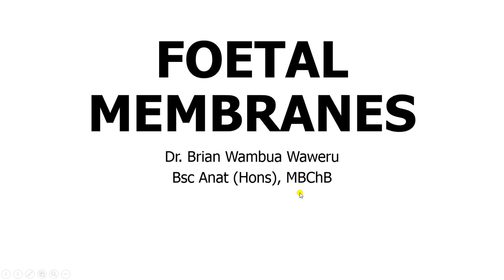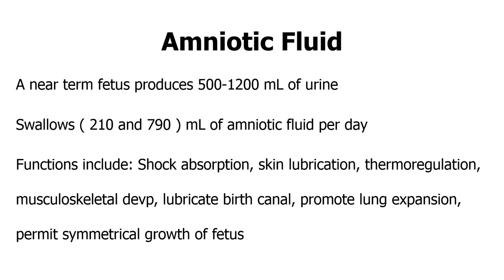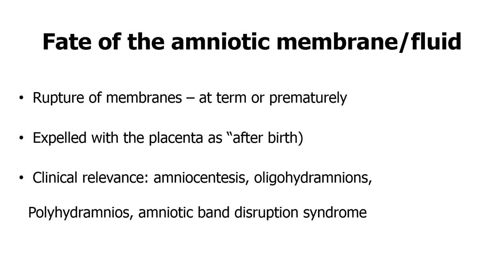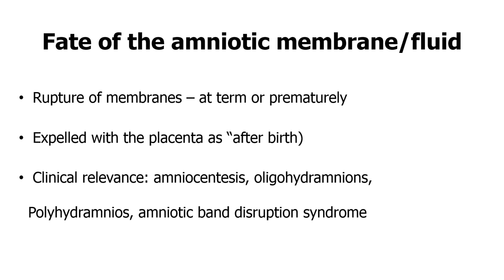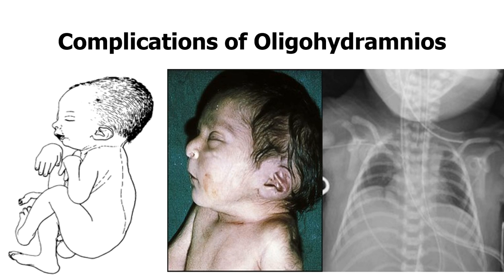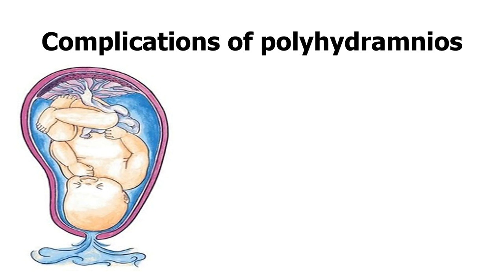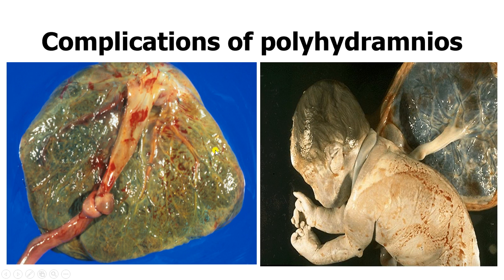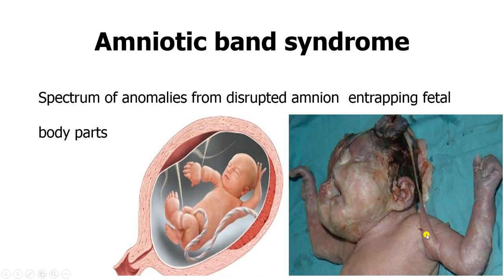Amniotic fluid sources (amniocentesis, oligohydramnios, polyhydramnios, amniotic band syndrome)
Foetal membranes are extraembryonic coverings of the fetus. They are derived from inner cell mass and blastocystic cavity. The components include; amnion, chorion, yolk sac, allantois. The amnion  is formed in the second week of development, from amnioblasts migrating from epiblast. The sources of amniotic fluid include fetal urine and fetal secretions from the lungs, GIT and skin.